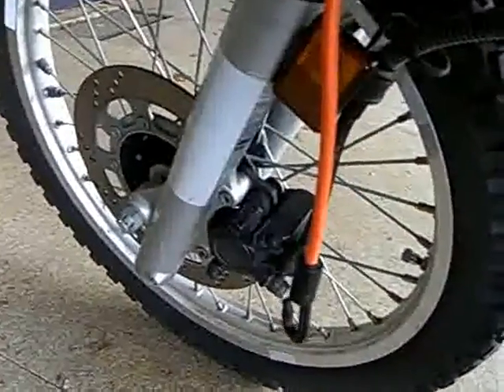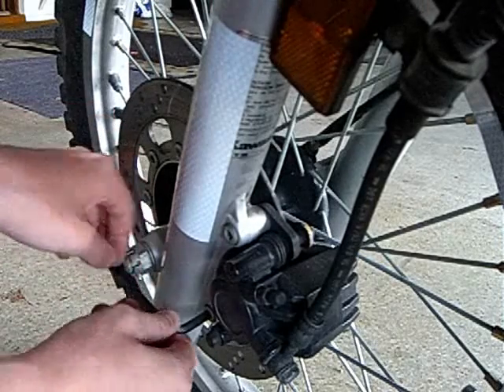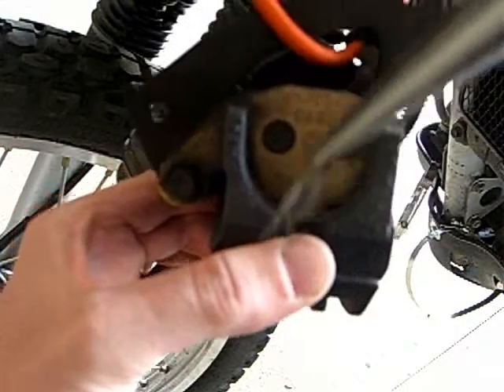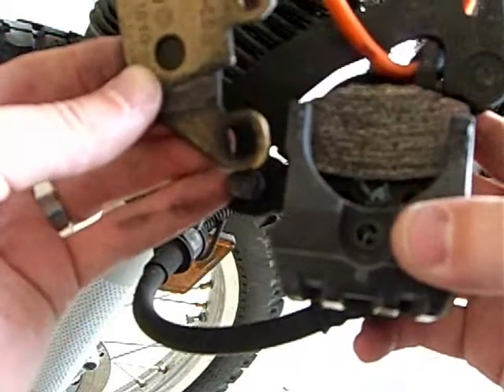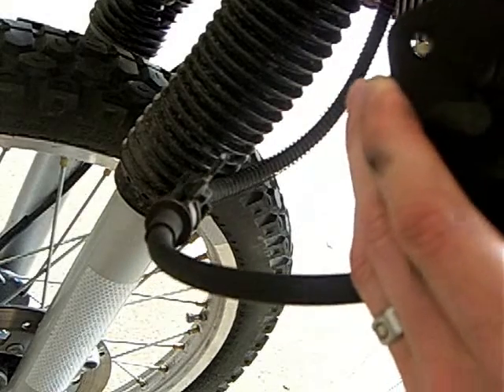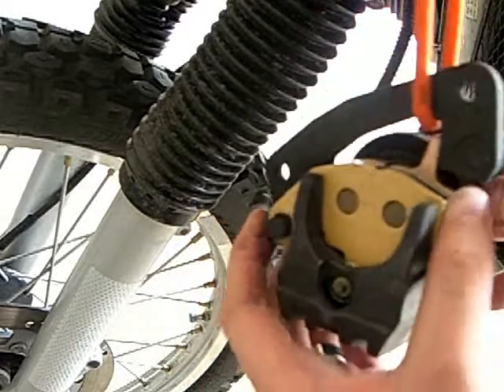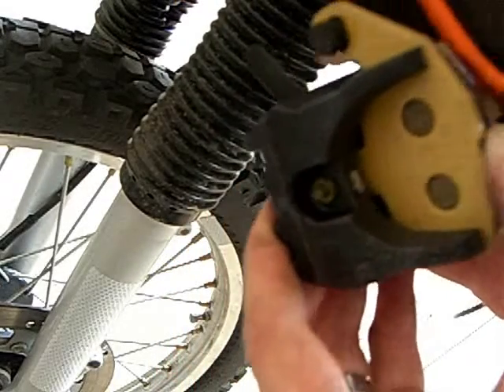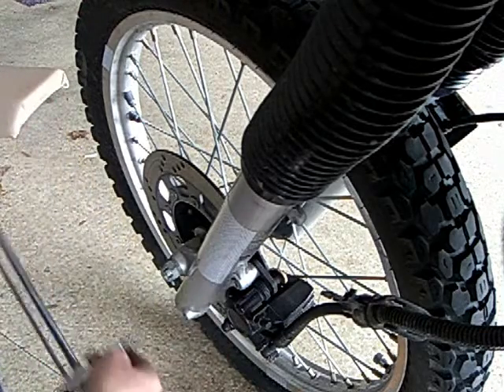o#o How to install / uninstall front brake pads on a 1987 - 2007 Kawasaki KLR 650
This is a noob's guide to installing/ uninstalling brake pads on a 1994 Kawasaki KLR 650. This is my first time ever doing this, so hopefully it is helpful for others who haven't done it either. During the editing, a lot of the personality of the video was lost. Lots of screw-ups, lots of messing around, and plenty of "umms" were removed. Let me know what you think, especially if I do something seriously wrong.

is the new hub of Dual Sport, ADV, and Enduro motorcycling. Join the eveRide community's positive vibe, tailor made for new and experienced riders. See more videos, pictures, posts, gear reviews, deals, and more!

Want to get to know our awesome, positive, inclusive community while seeing bonus footage, meeting moto buddies, and getting dirt-cheap-motorcycling-tips?

+RAM ULTRA GRIP Phone Mount